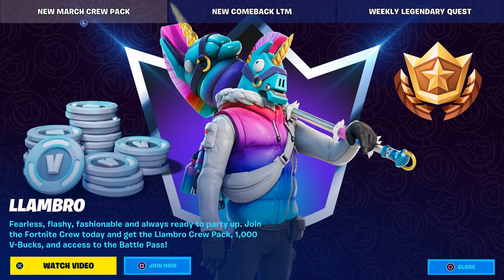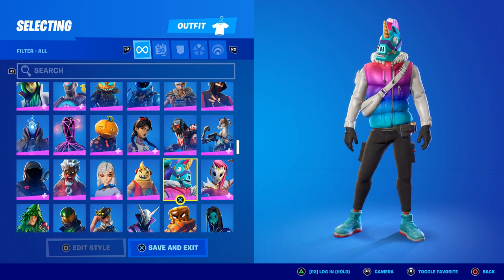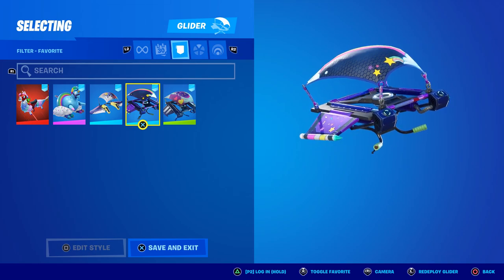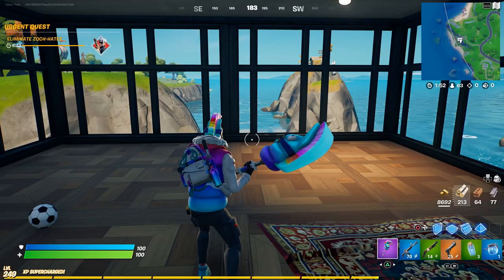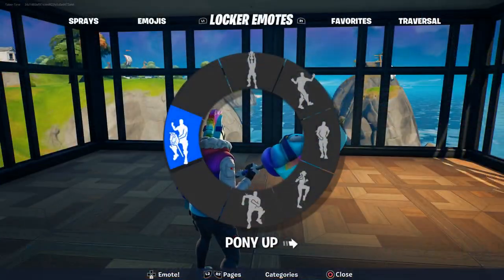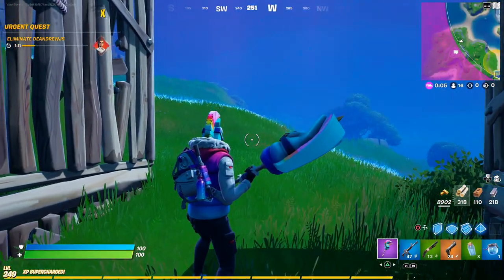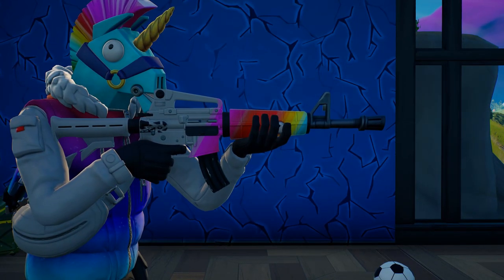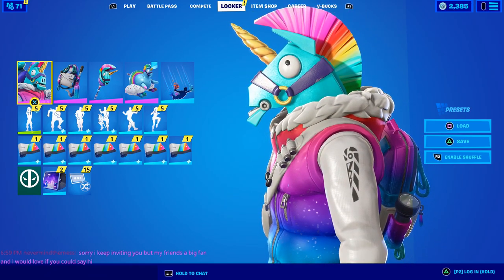NEW LLAMBRO SKIN TRAILER, GAMEPLAY & REVIEW! (MARCH Fortnite Crew Pack)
The March Fortnite Crew Pack is here and with it comes the frosty Llambro.  Is this worth your $11.99?  Possibly, as it includes the season 6 battle pass for free.  Find out more in my review.